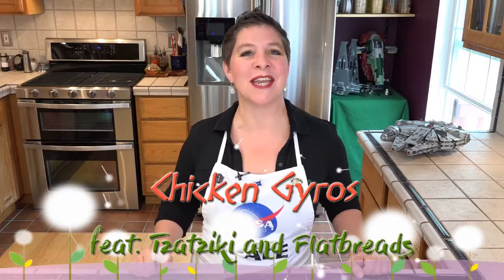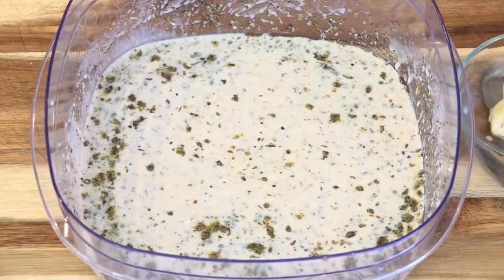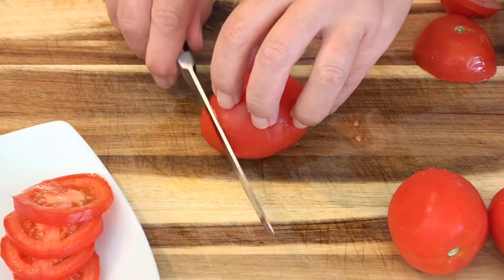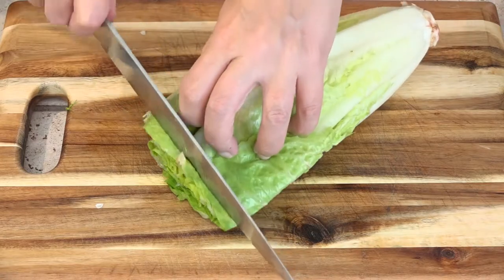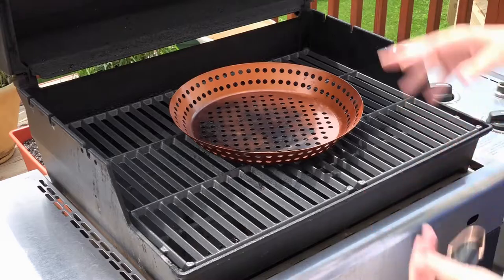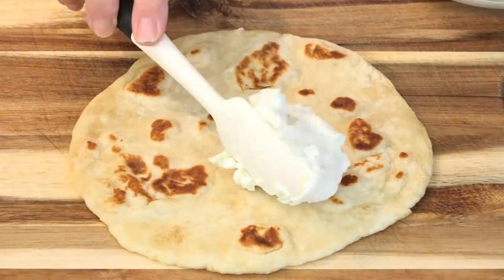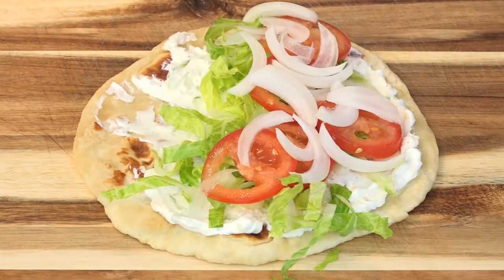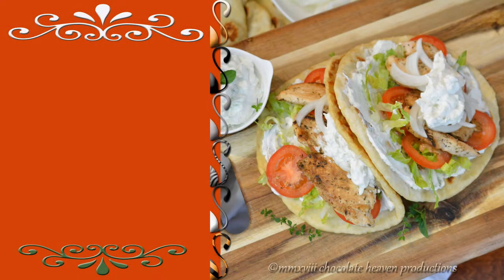Chicken Gyros | feat. Tzatziki Sauce and Flatbreads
It’s time we put these chicken gyros together. We’ve already made nearly everything we need. We’re using both the tzatziki sauce from last time, and our delicious flatbreads, rolled just a bit smaller for these amazing Greek-inspired sandwiches. You can cook this chicken indoors, but I think the flavor is better if you cook it on the grill. It’s cut pretty small, so use a suitable grilling pan to keep your chicken “above board.” Enjoy!

Chicken Gyros
3-4 chicken breasts, sliced
3-4 tablespoons, 60g, Greek yogurt
2 tablespoons, 30ml, red wine vinegar
¼ cup, 60ml, lemon juice
2-3 tablespoons, 30-45ml, olive oil
3-8 cloves garlic
2 teaspoons oregano

Slice chicken breasts into thin strips. Combine all the ingredients for the marinade and mix until smooth. Marinate chicken for 1-2 hours in the refrigerator. Let chicken sit out on the counter while you heat the grill to 400℉, 200℃. Grill chicken for a total of 8 minutes turning once. Use immediately.